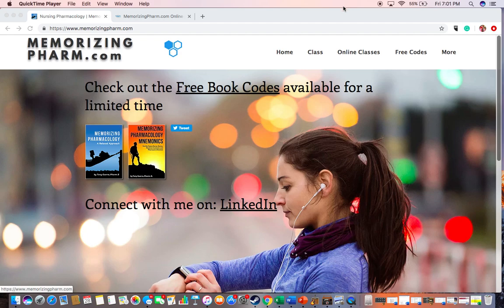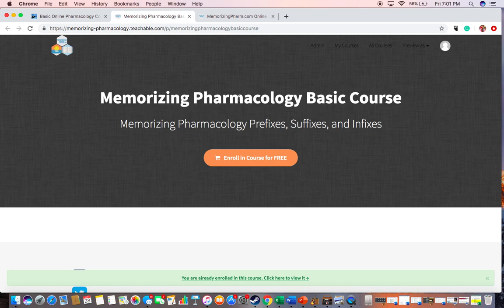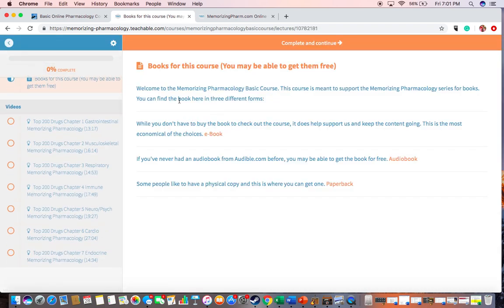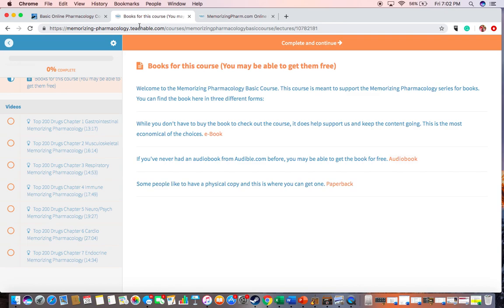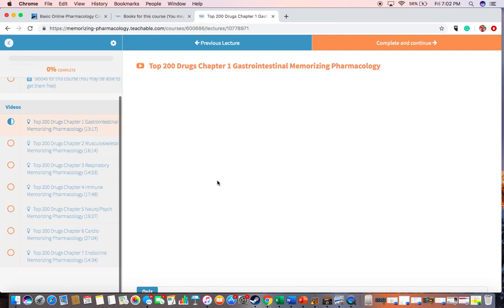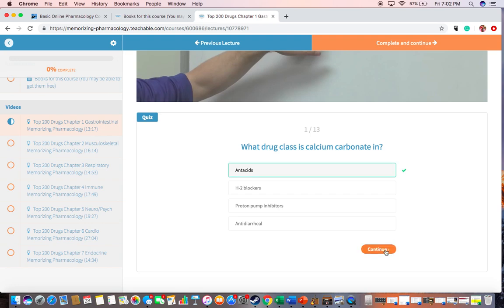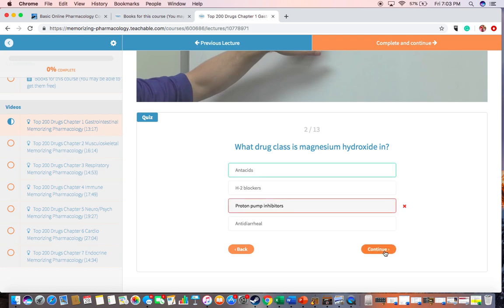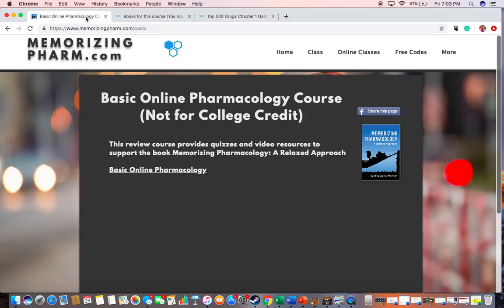Basic Online Pharmacology Class YouTube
Online Pharmacology Class with Quizzes to Support my Book Memorizing Pharmacology A Relaxed Approach